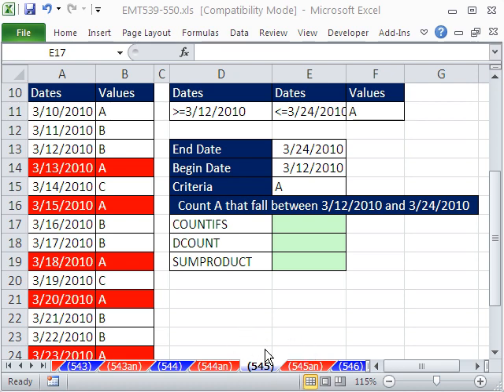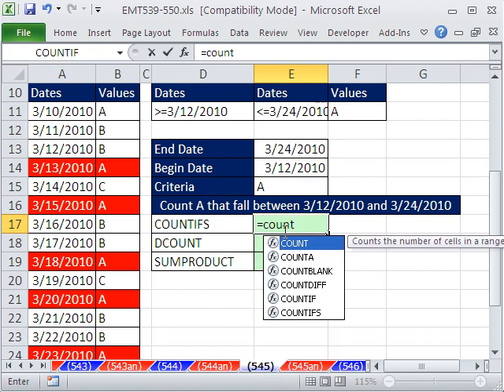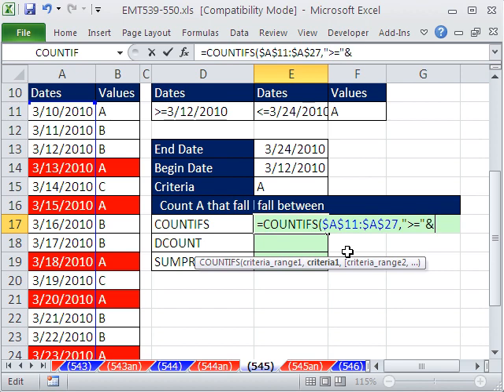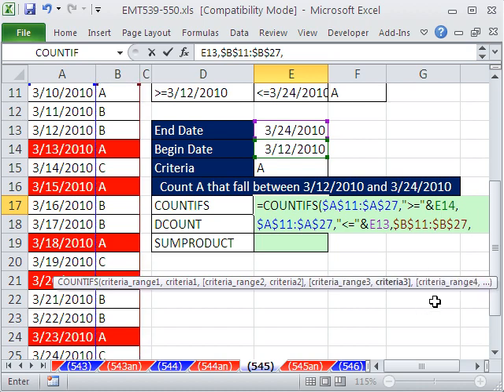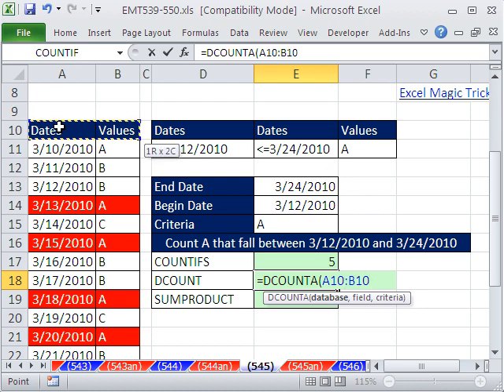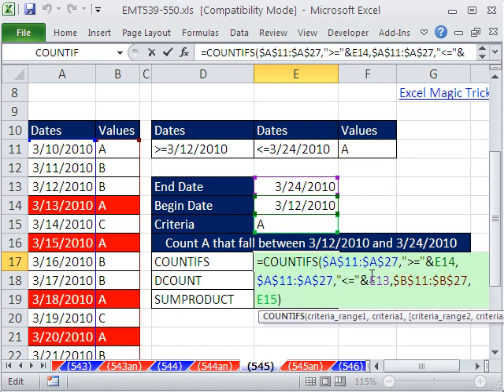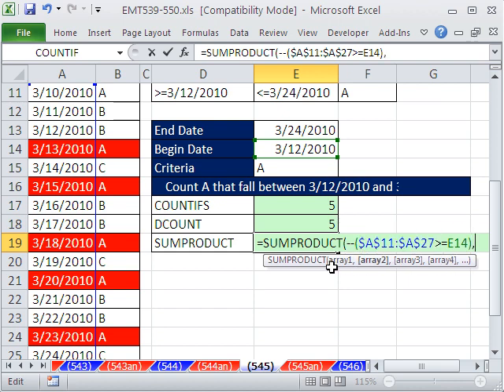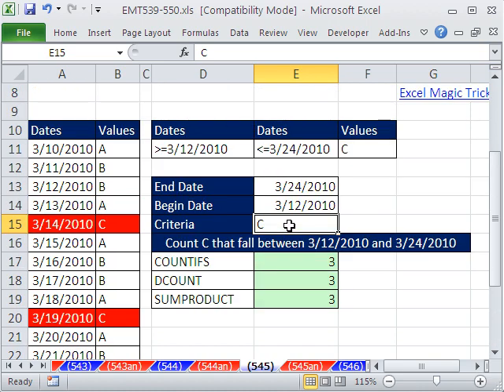Excel Magic Trick 545: Count Between Dates with 3 Criteria COUNTIFS & DCOUNTA & SUMPRODUCT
See how to count records that have a date between the begin and end date and a second column contains the criterion value using these functions:
COUNTIFS
DCOUNTA
SUMPRODUCT
Function formula